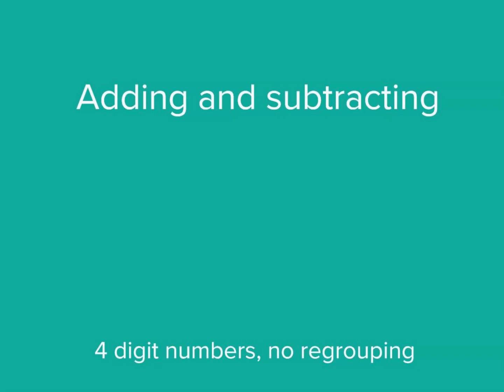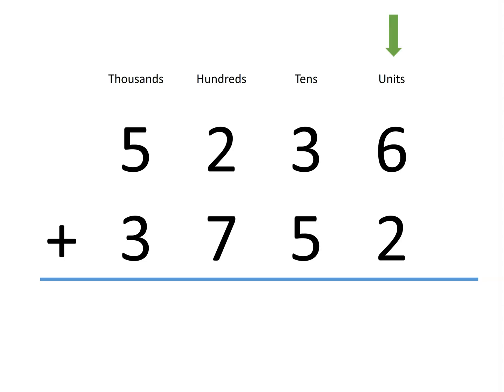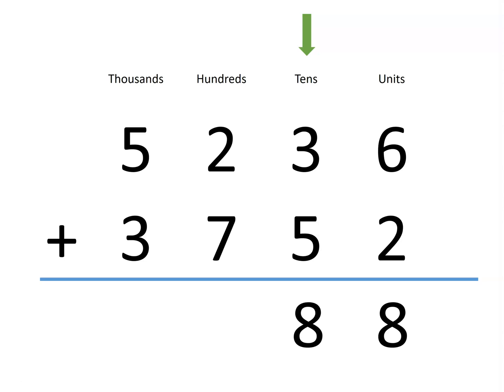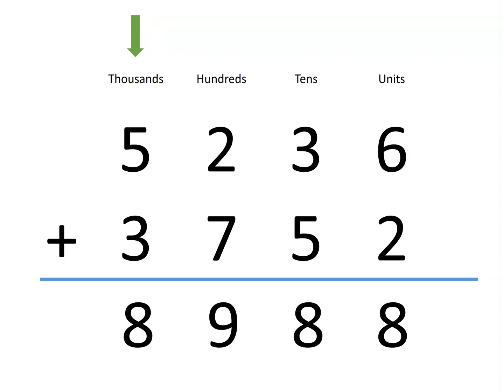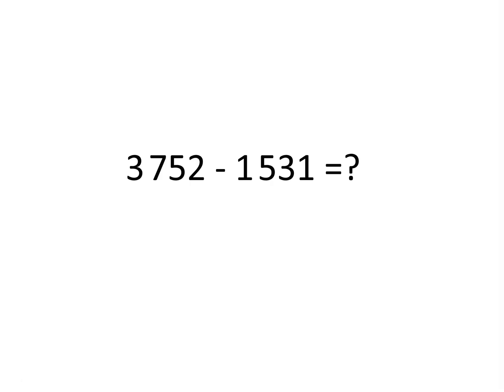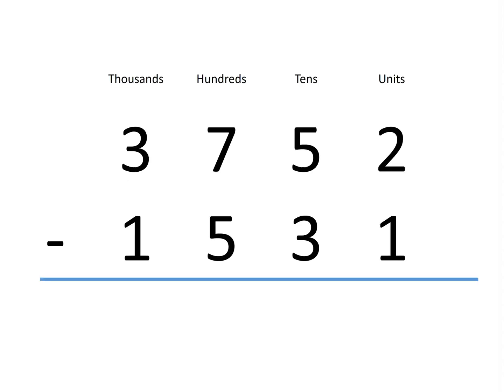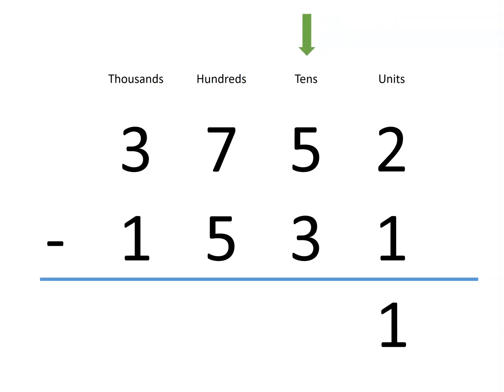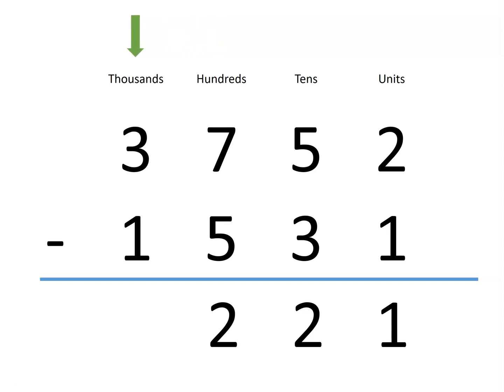Vertical algorithms with no regrouping | Addition and Subtraction | Year 4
This video demonstrates how to add and subtract 4 digit numbers using a vertical algorithm without regrouping.